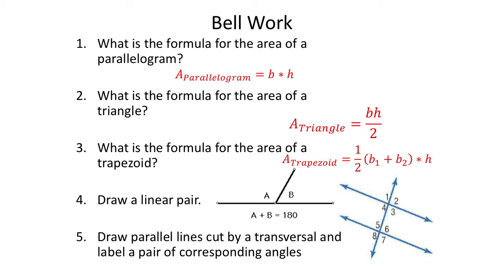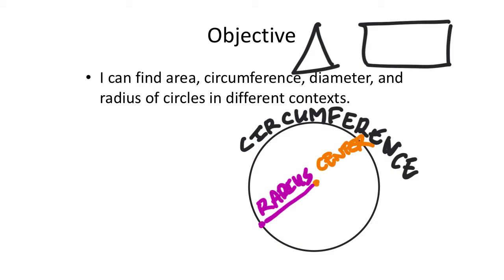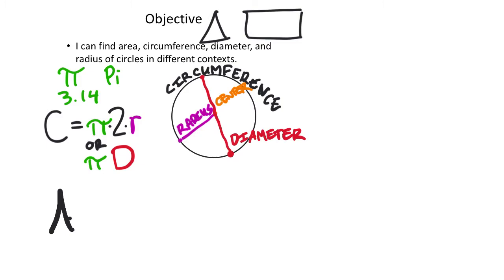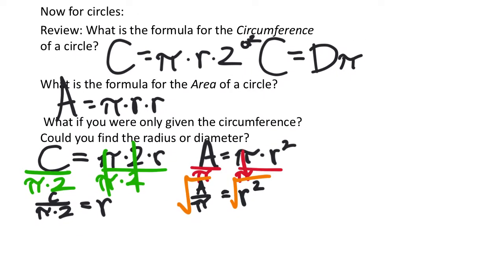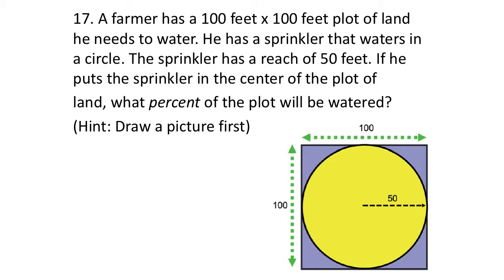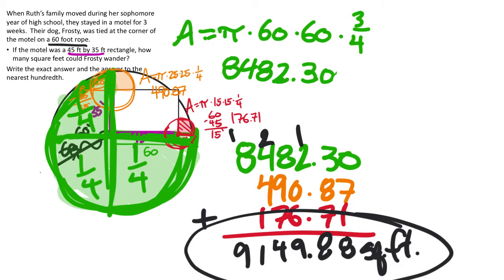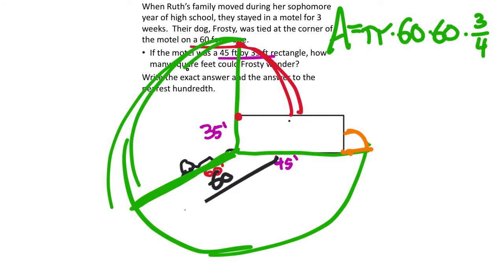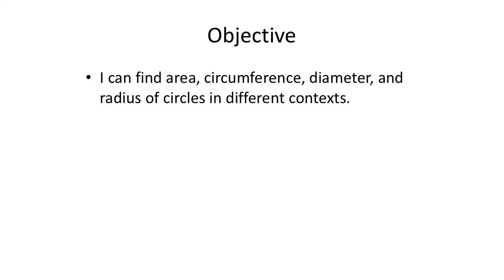Circles (7th Grade Acc Unit 5 Lesson 5)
How to find the area, circumference, diameter, and radius of circles.